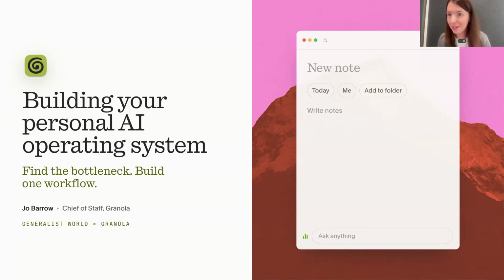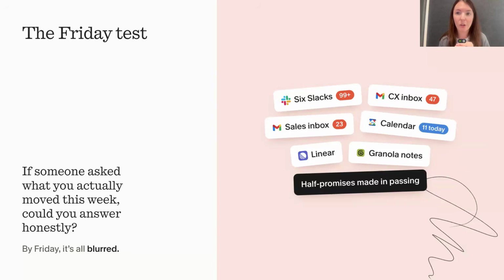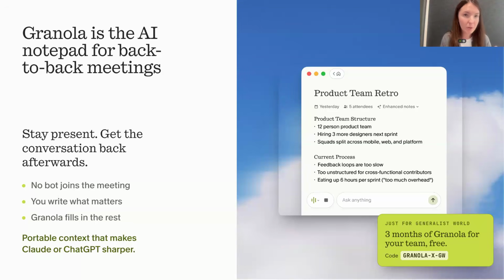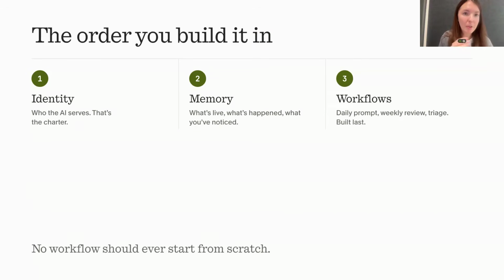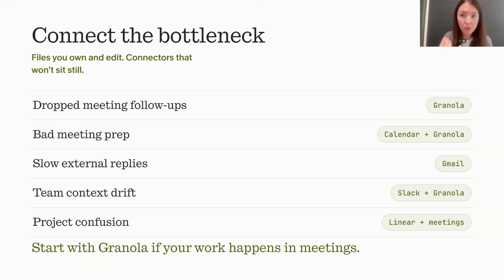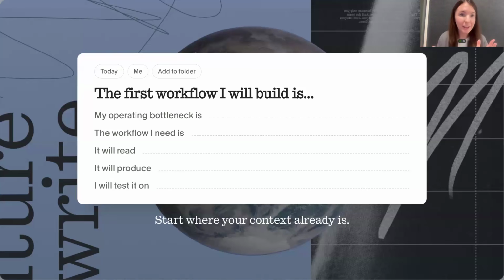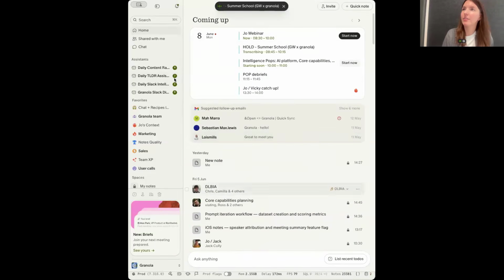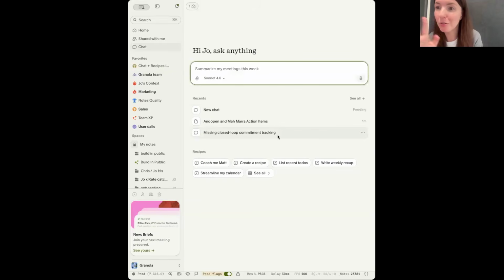Building Your Personal AI Operating System with Granola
Every meeting you take in Granola is building a record of what you care about, what you've committed to, and what keeps falling through, but most people never use it for more than recall.

​This session shows how to turn that record into an AI operating system or second brain. Never provide clarifying context to a prompt again - just work inside the systems that already have all your context, and build workflows and processes around it.

You'll walk away knowing exactly how to:

​Set up the three building blocks of a personal AI OS: an identity file that tells AI what you'd prioritise, a three-layer memory model so context becomes durable instead of re-derived, and a way to target your real bottleneck instead of hoarding tools.

​Find your one constraint - the single thing limiting you this quarter - and pick the first AI workflow worth building to fix it.

​Start small without a big setup: the concrete steps to go from a blank folder to a working system you can use the next morning, drawn from how Jo runs email triage, daily briefings, and weekly reviews on markdown + AI.

​Your host
​Jo Barrow is Chief of Staff at Granola the AI notetaker. She's helped scale the team from 4 to 80+ and runs her entire role on granola notes and her own markdown AI operating system.